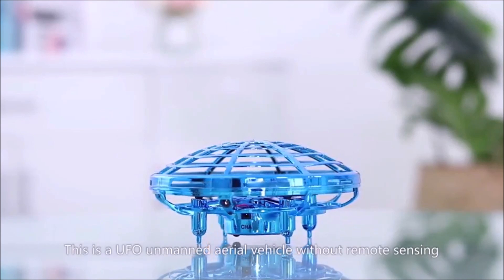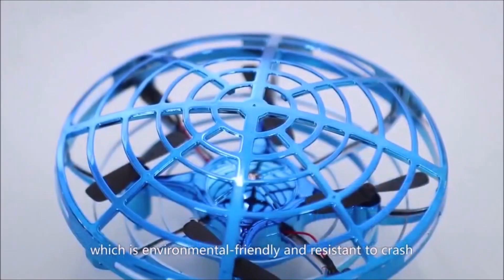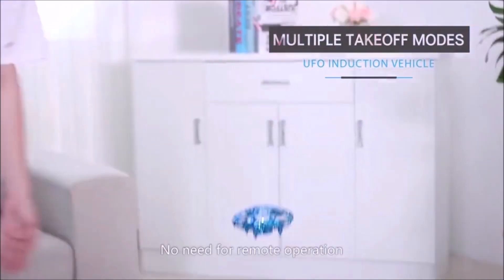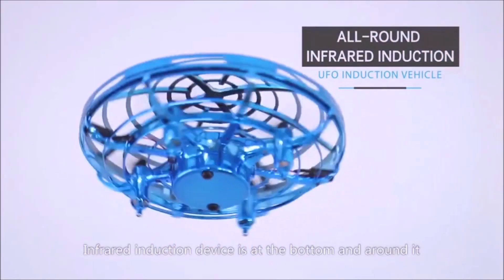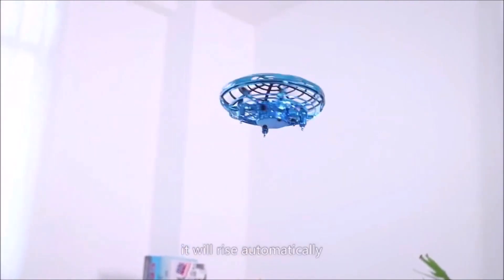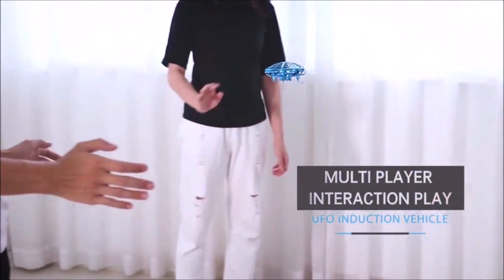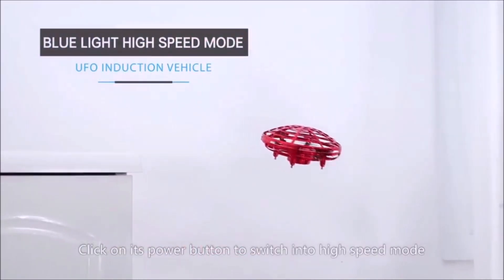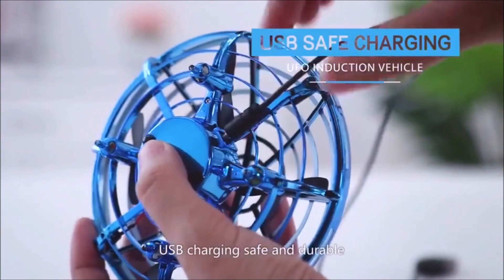🆕Best Mini Drone Top 5 Drones With Camera Under 100 Video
In order to discover more about best mini drone, you can

This video is all about best mini drone valuable information but also try to cover the following subject:
-top 5 drones with camera under 100
-best camera drones under 100
-best mini drones 2020

Youtube is the very best website to visit when looking for videos about best mini drone.
Best mini drone is obviously something that interests you and other people so I made this video .
Now that you have actually watched our YouTube video about best mini drone did it help?
Please 'like' the video to help other people looking for top 5 drones with camera under 100 or best camera drones under 100 :)